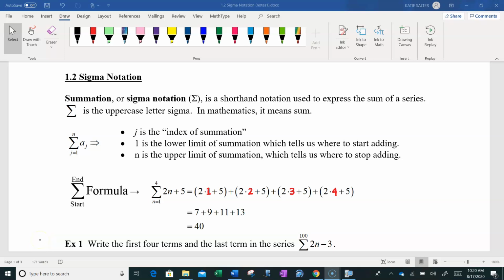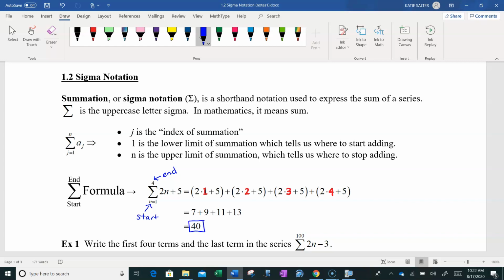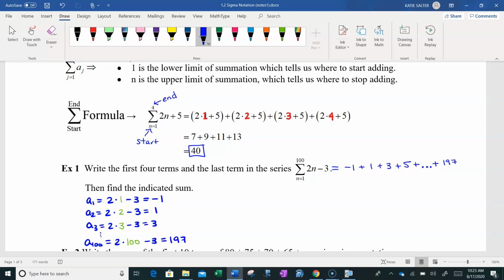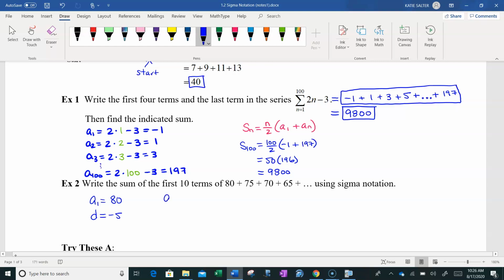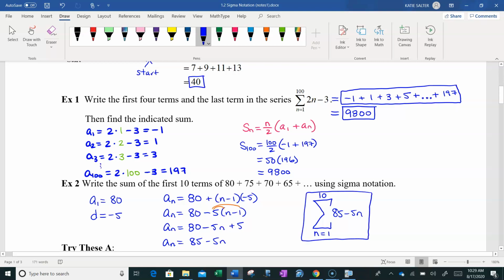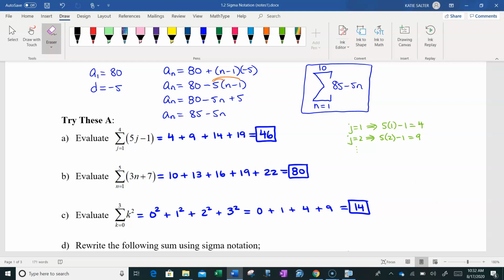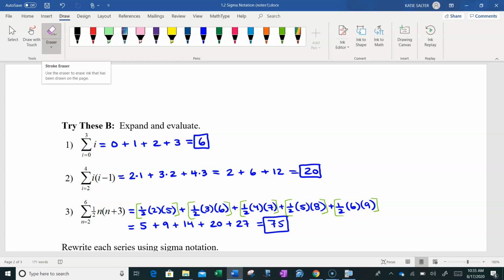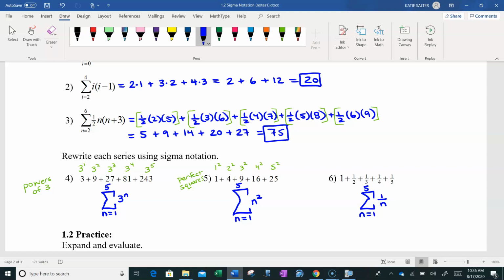1.2 Sigma Notation